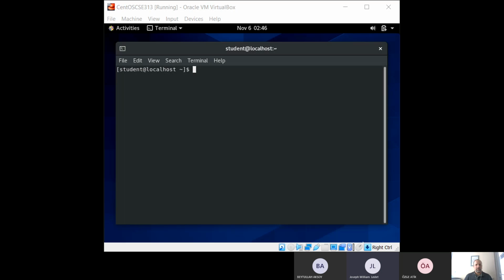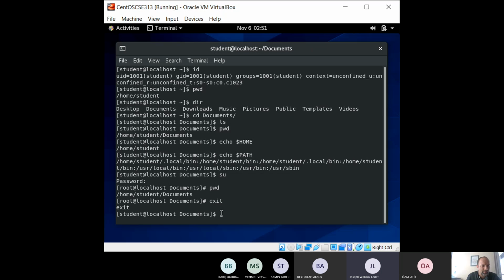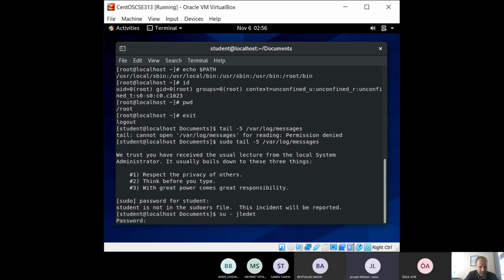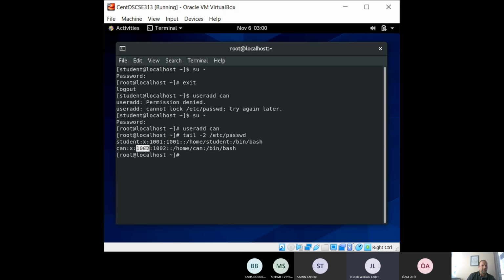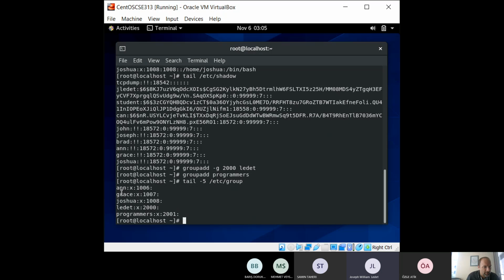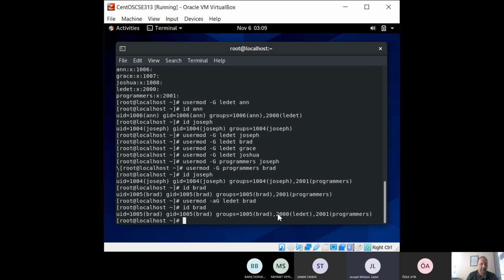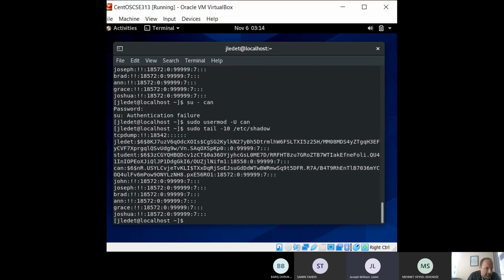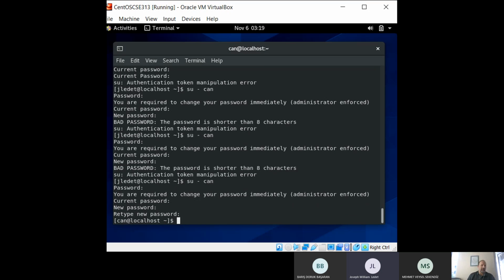CSE 313 - 2020-11-06 - Users, Groups, Access pt. 2